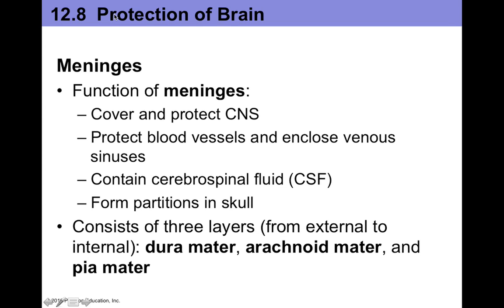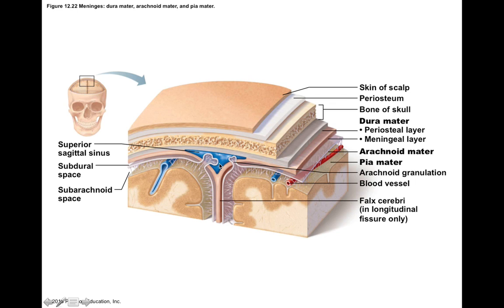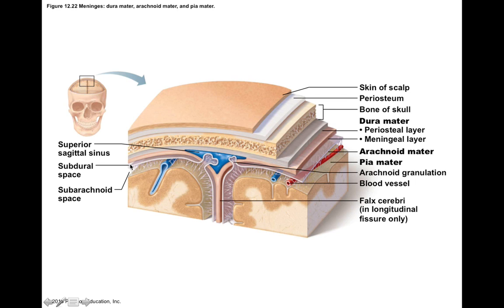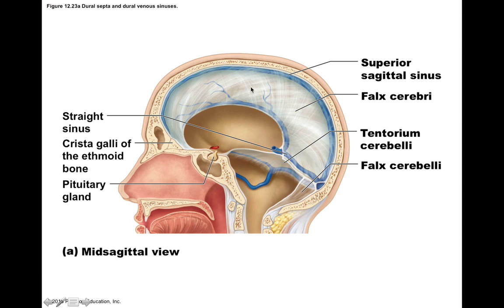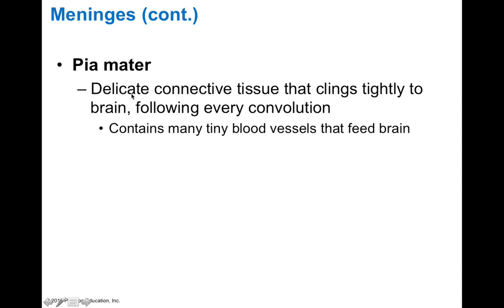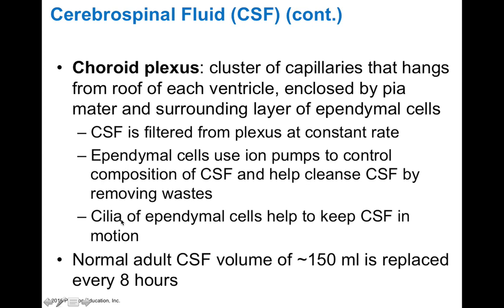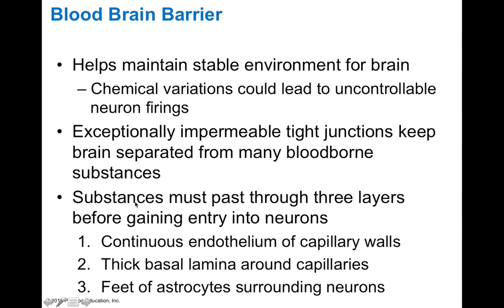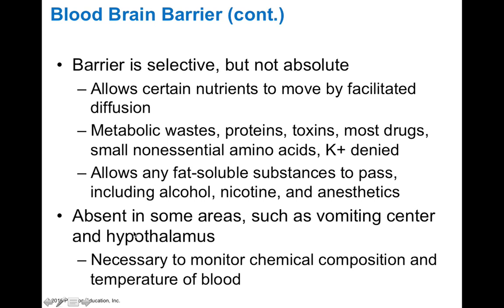Chapter 12.8 Protection of the Brain BIO201